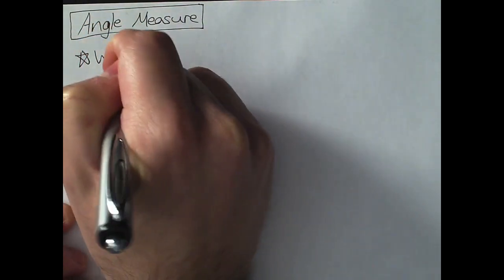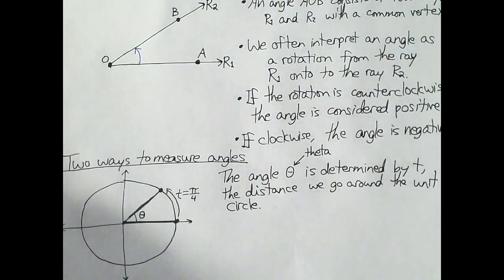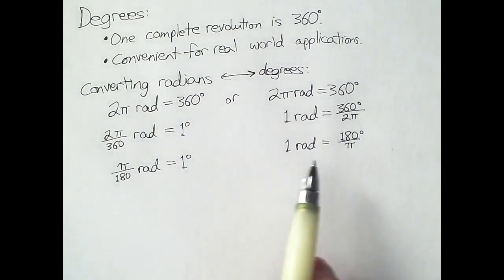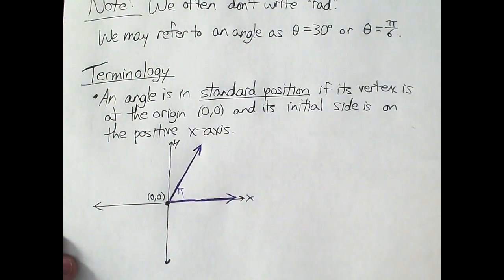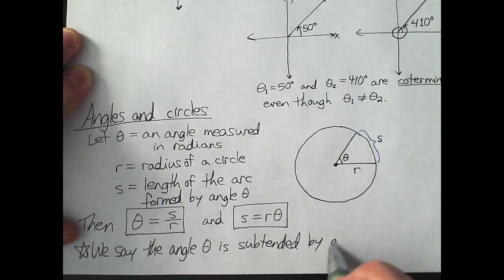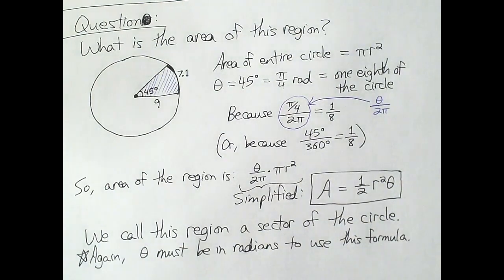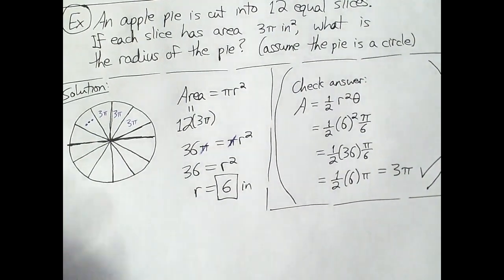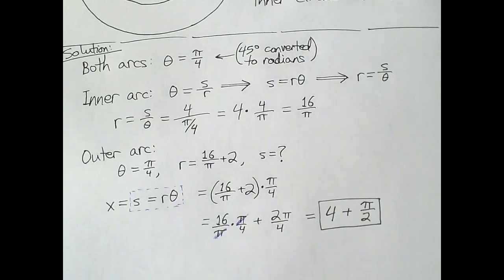MA 190 Section 6.1: Angle measure